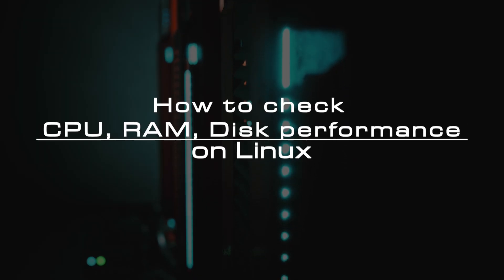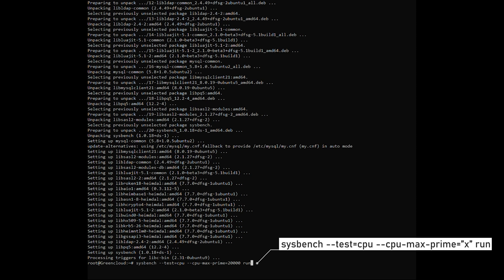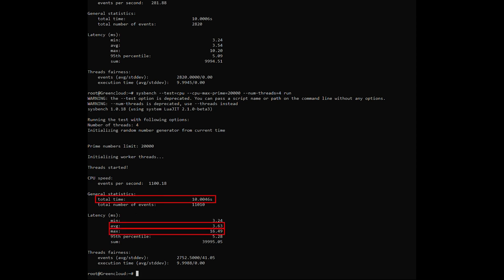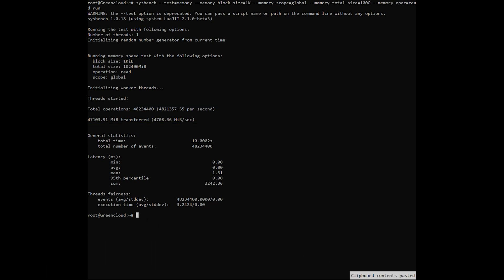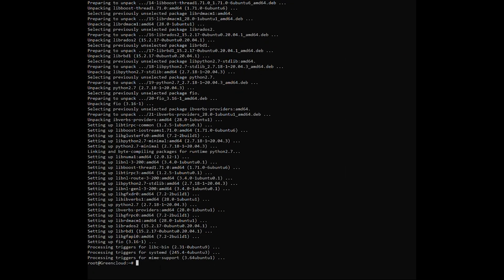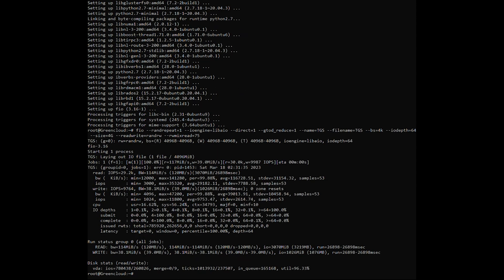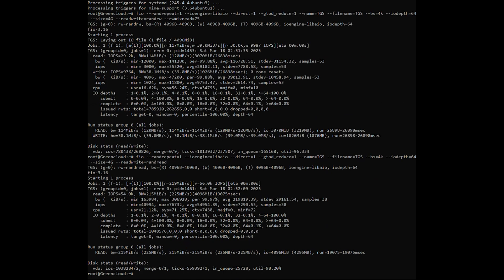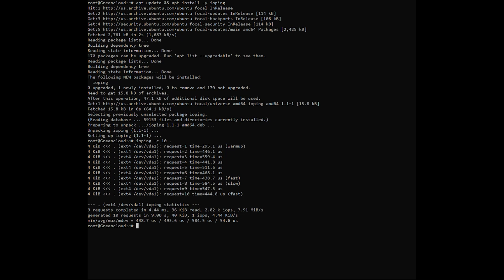How to check CPU, RAM, Disk performance on Linux | VPS Tutorial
During the years of providing VPS services, we have noticed that many customers when registering for VPS or Server services have the same question: is my VPS fast? Is my server fast? How to know that?

Recently, VPS service providers have sprung up like mushrooms, and the comparison demand of customers is increasing because they want to choose for themselves VPS/servers with the best performance in the price range.